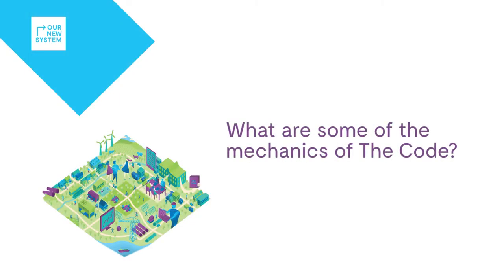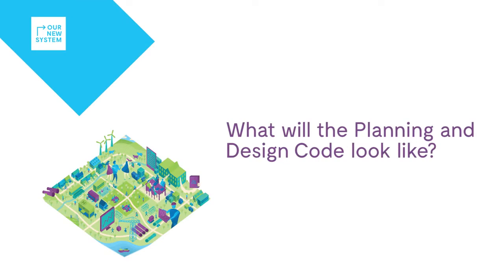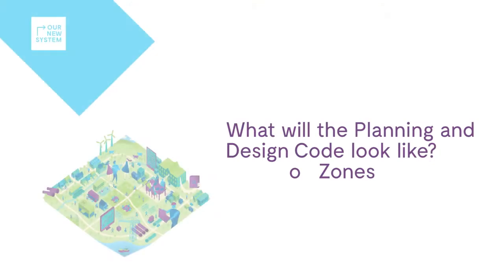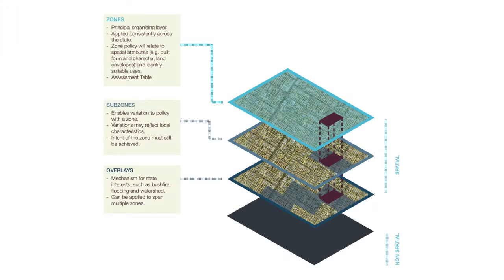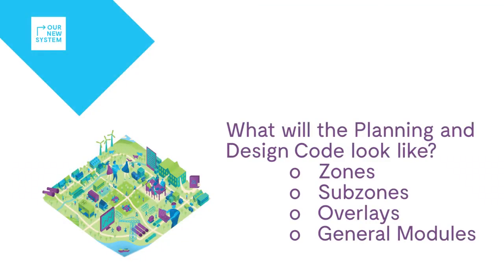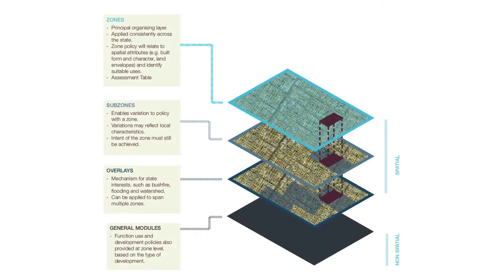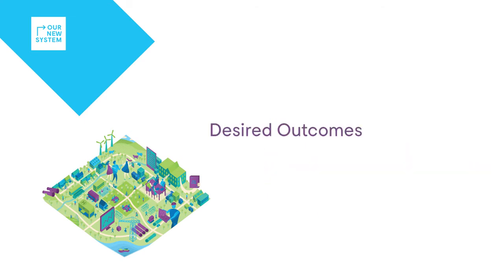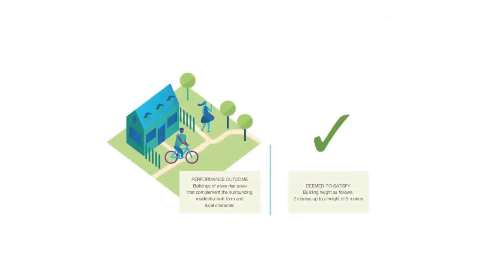What is the Planning and Design Code?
Sep 13, 2018 - DPTI Team Leader Jason Bailey explains the Planning and Design Code, the single reference which will incorporate and replace all previous development plans and guide all development in South Australia from July 2020.